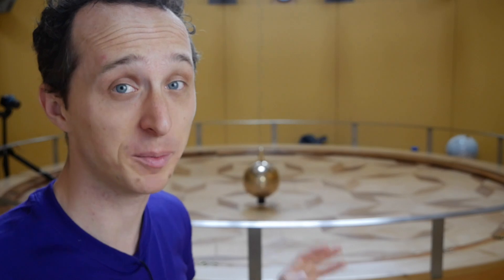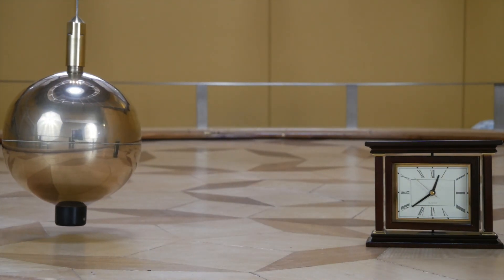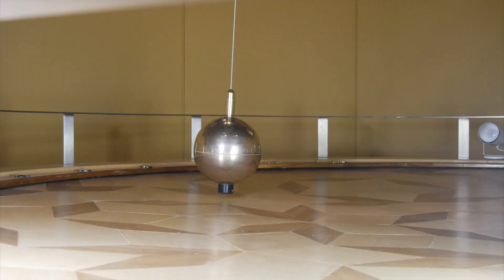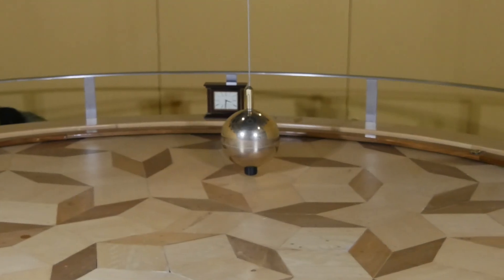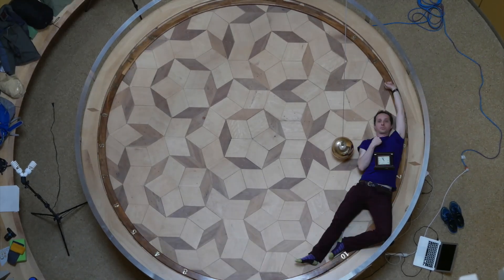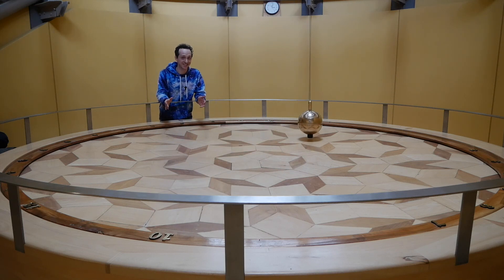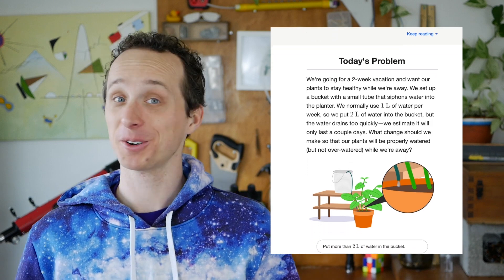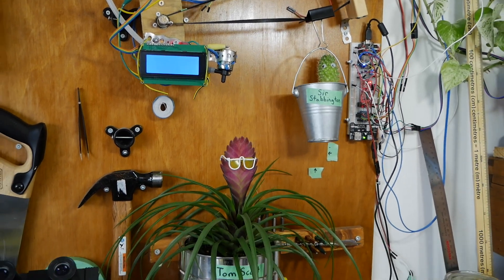Watch The World Turn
Huge thanks to the University of Puget Sound for their help in making this video possible.

Foucault Pendulums probably are my favourite science experiment - how amazing is it that someone figured out how to watch the world turn just by watching a pendulum for a long time?